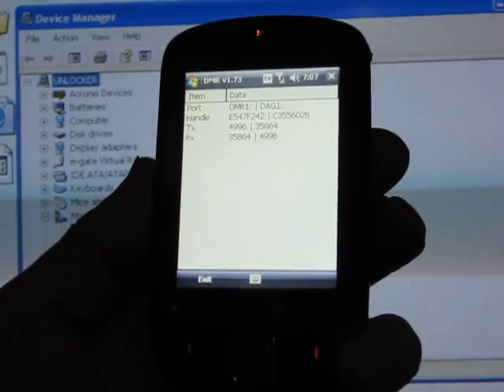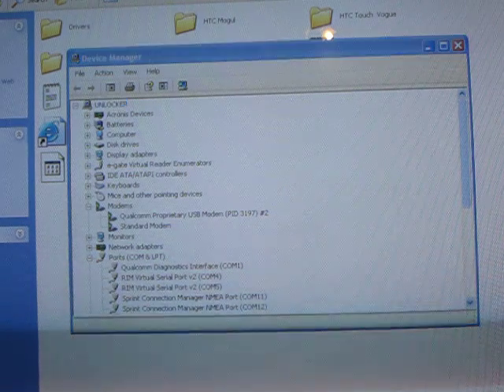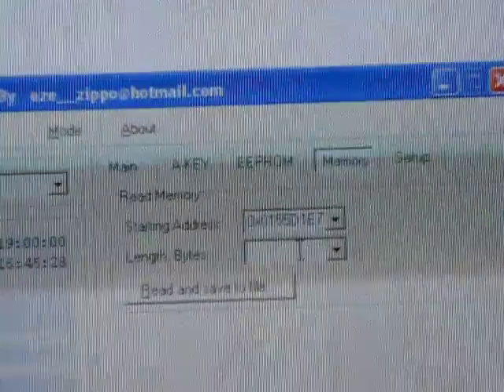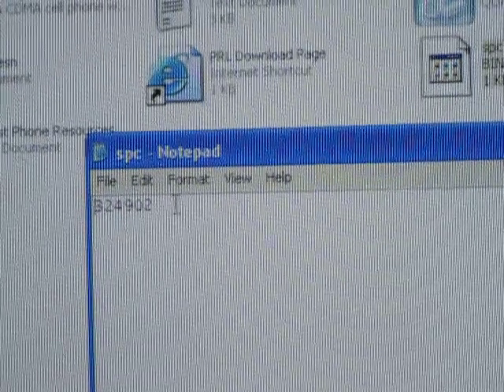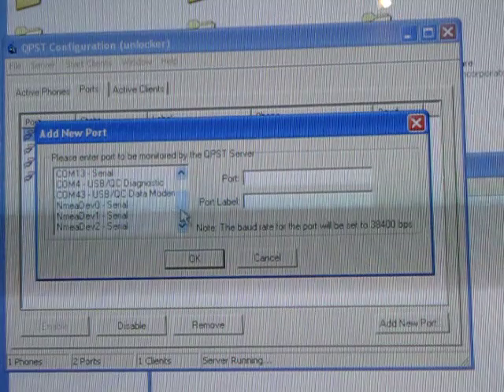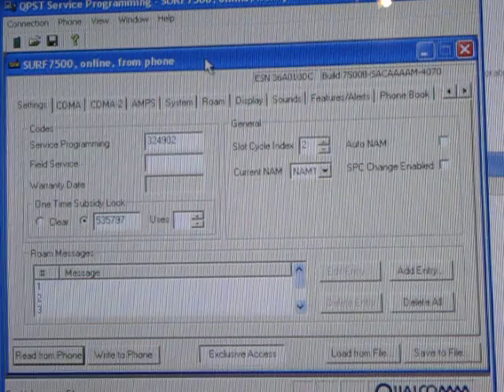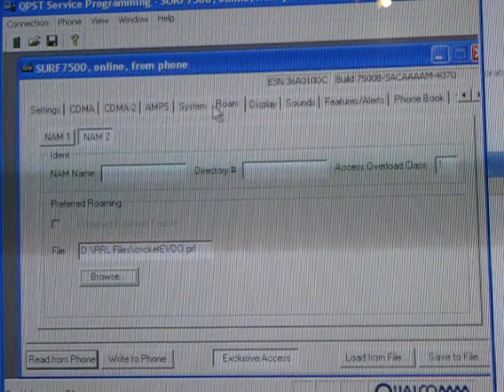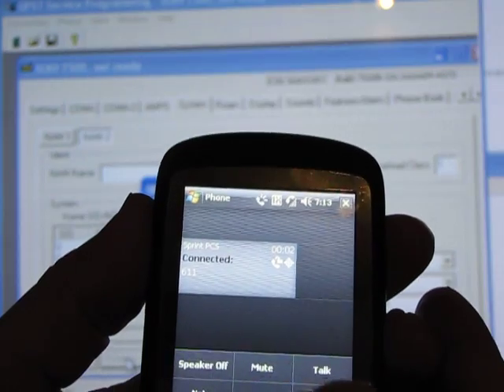How to Flash HTC Touch Diamond to Cricket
This is a video demonstration showing how to reprogram a Sprint HTC Touch Diamond for Cricket.   Unlock Sprint Touch Diamond.  How to Flash Sprint Touch Diamond to Cricket.